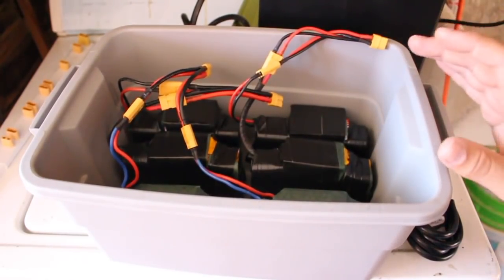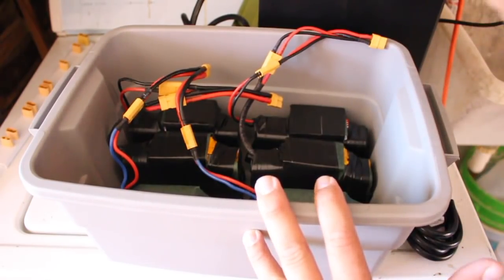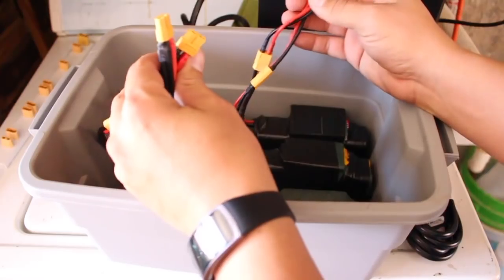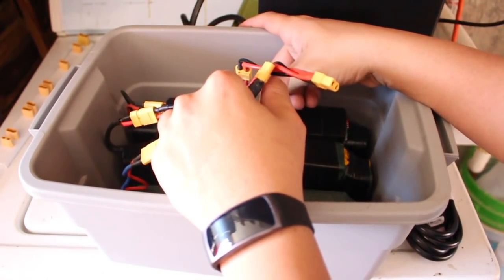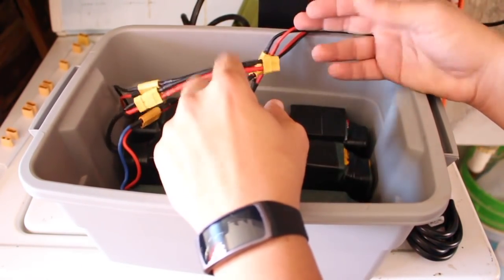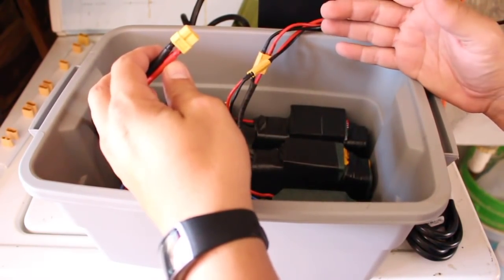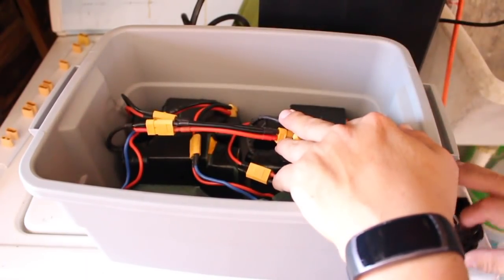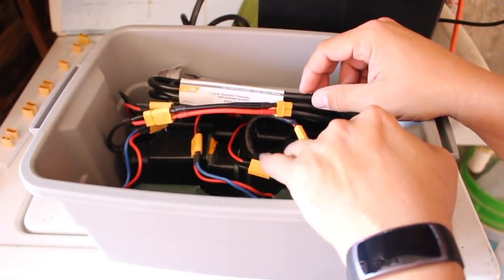The Wonder Women Project Part 2. Upgrading the Diy 18650 Solar Generator.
On my last video we met 3 wonderful women that were Diy-ing and hacking their day to day chores. They live in a remote area on the town of Arecibo and base on the info we have, we believe that they won't be getting connected to the grid any time soon.

That's why we are upgrading the 18650 battery of the solar generator we use on our cases. This upgrade will allow them to use a small fridge they have, lights, charge their phones and watch some tv during the day.

This project is posible thanks to the kindness of some great and awesome people that are way cooler than me.

You can also help out by getting any item on this list and ship it to me.

Javier

2 Timothy 1:9 New Living Translation (NLT)
9 For God saved us and called us to live a holy life. He did this, not because we deserved it, but because that was his plan from before the beginning of time—to show us his grace through Christ Jesus.